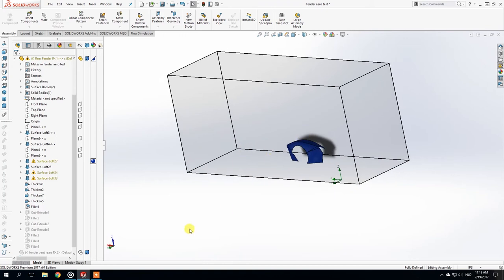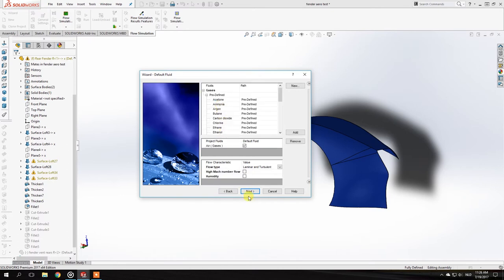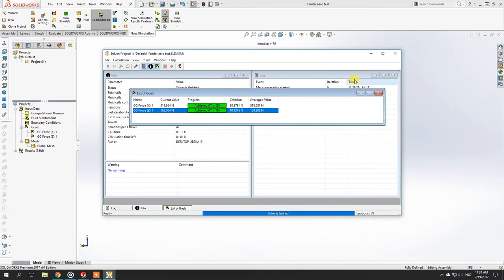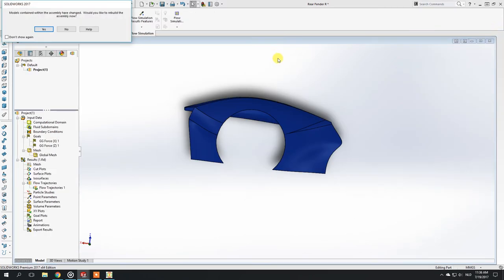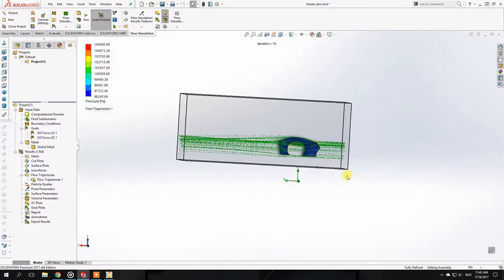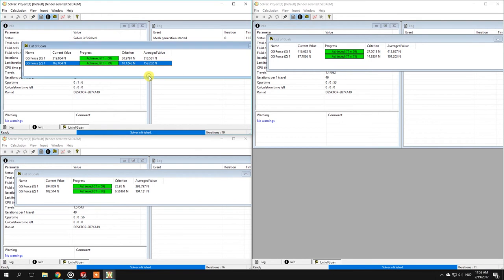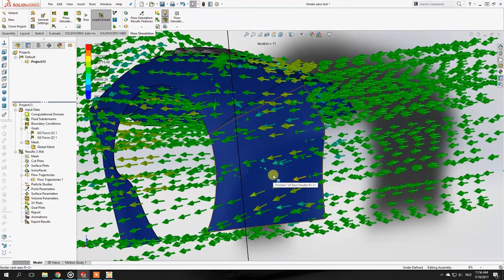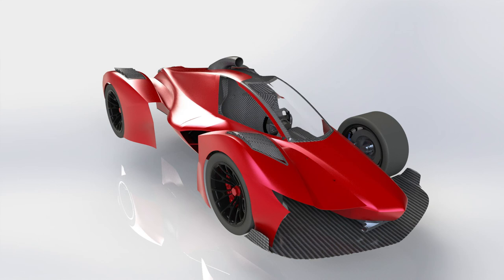Solidworks flow simulation tutorial | how to use cfd results to improve the aerodynamics of your car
in this video i give you a solidworks tutorial how i use the flow simulation in solidworks. with these cfd result i than try to improve the hypercar aerodynamics of the single seater. but you can also use the same method for your car.

SVADesign

Shaquille Veldboom